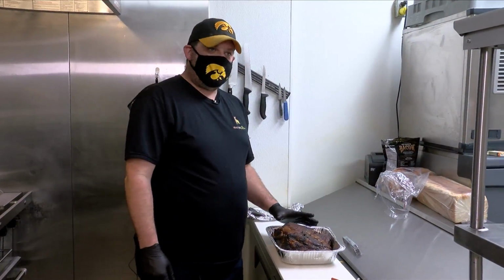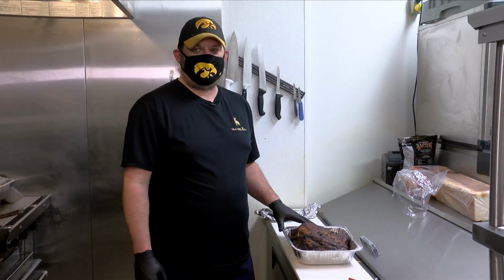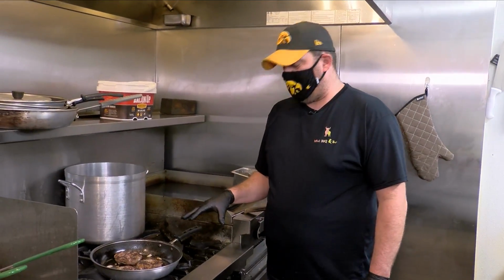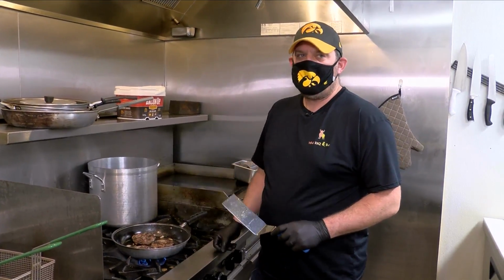Meat Bowl - Week One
Iowa Beef has teamed up with Iowa Pork and What BBQ & Bar in celebration of the upcoming big game! We're looking for the best recipes to go head-to-head to compete for the top prize!

Think you have the winning beef recipe?